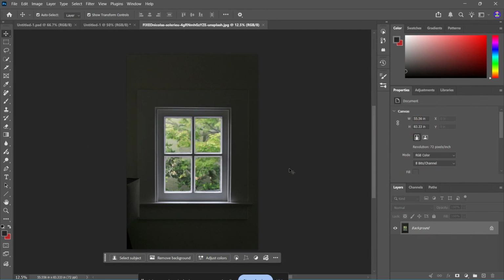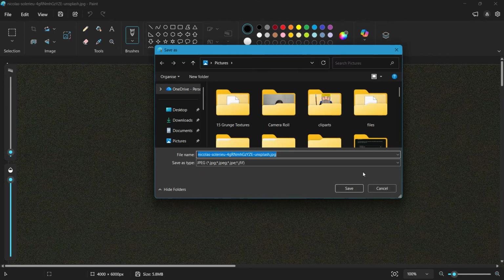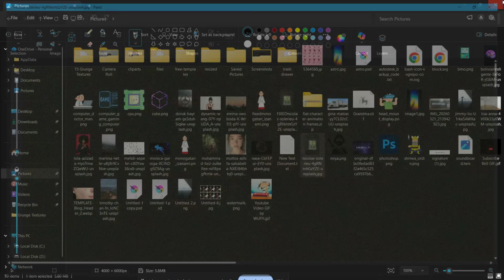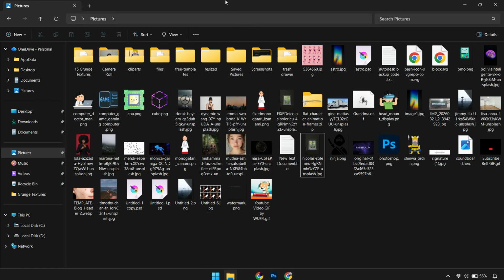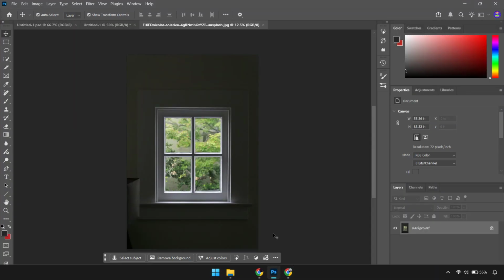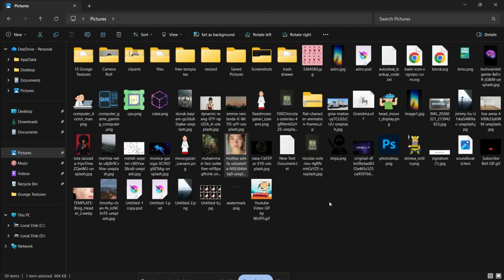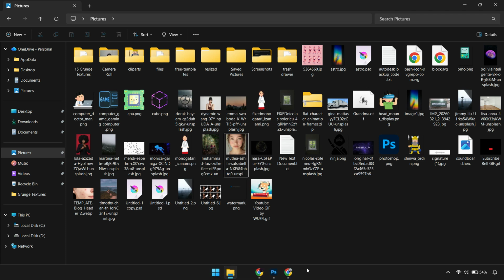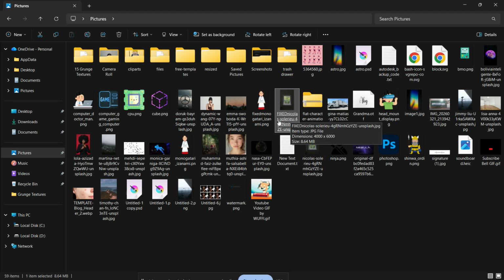Photoshop Jpeg Error (Easy Fix Guide)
Learn how to fix a Photoshop JPEG error using simple methods like re-saving the file, using Chrome to rebuild it, checking file extensions, and verifying file size.
This quick troubleshooting guide helps you recover broken JPG files and open them in Photoshop without wasting time.

🕚Timestamps:
0:00 Intro
0:18 Re-Save Trick
0:56 Google Chrome Trick
1:33 Check For Fake File Extensions
2:10 Verify The File Size
2:47 Final Recap

✍️What You'll Learn In This Video:
• How To Fix Photoshop Jpeg Error With The Re-Save Trick
• How To Use Google Chrome To Repair Broken Jpeg Files
• How To Check For Fake File Extensions On Image Files
• How To Verify Whether A Jpeg File Is Truly Corrupted
• How To Open Problem Jpeg Files In Photoshop Successfully

💡Pro Tips:
• Always save a new copy instead of overwriting the original file.
• If Chrome can display the image, try re-saving it before doing anything else.
• Enable file extensions so you can confirm the real image format.
• If the file is only a few KB, the data is likely missing and must be re-downloaded.
• Keep the original file untouched until you confirm the fix works.